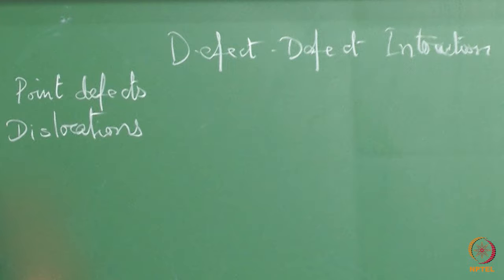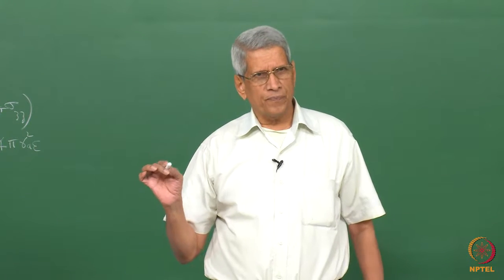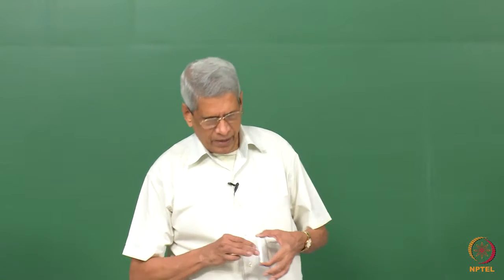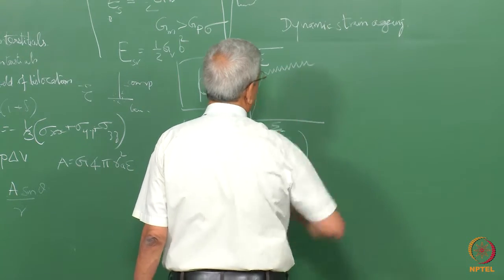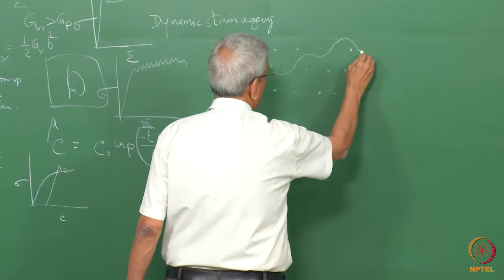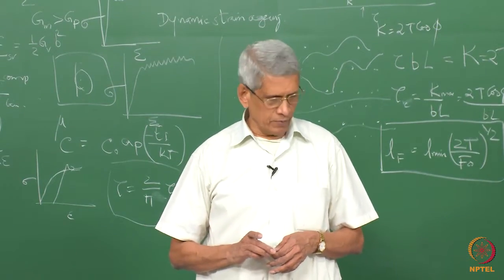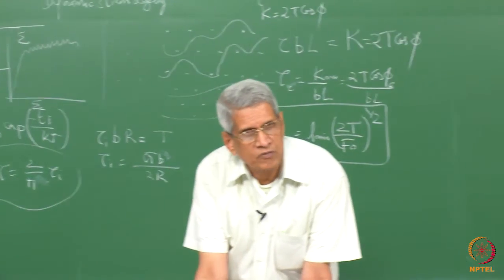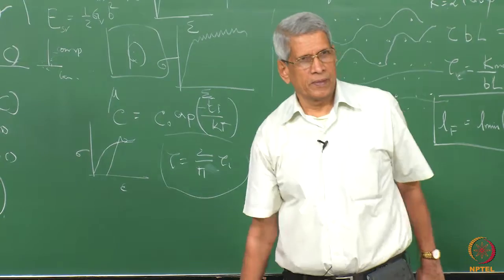Lecture 35_Defect Interaction and Strength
Defect Interaction and Strength